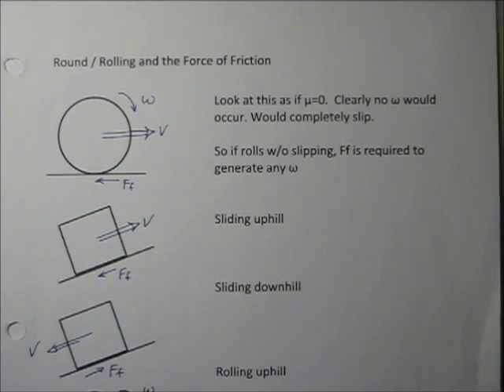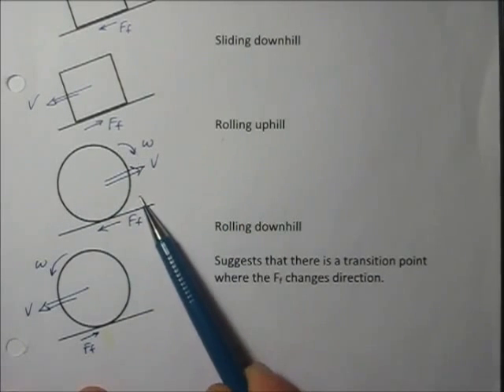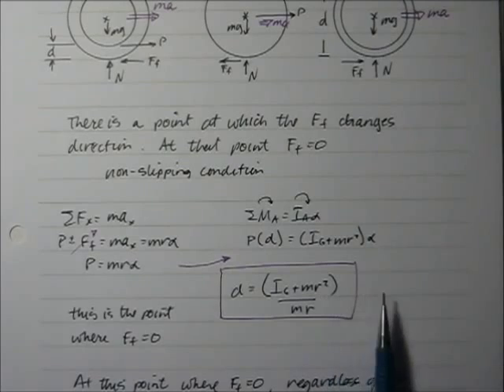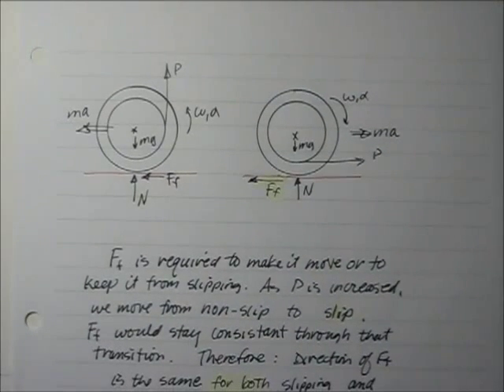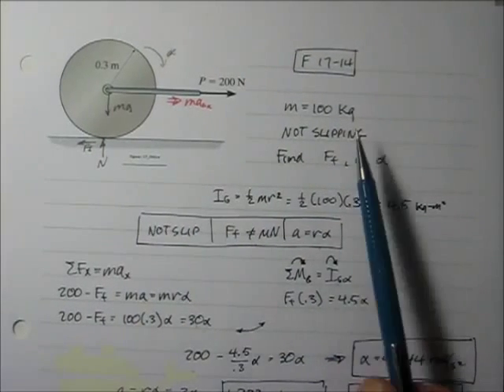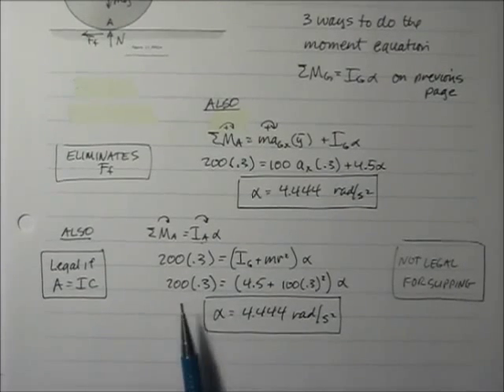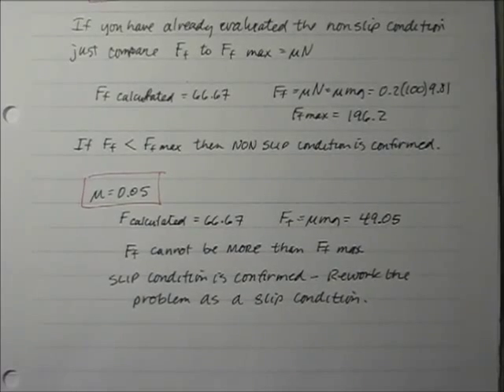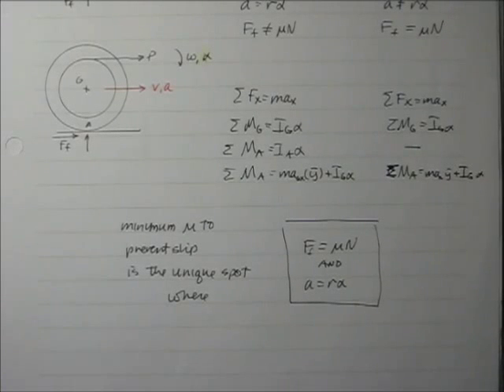Dynamics 17.5b Round Rolling